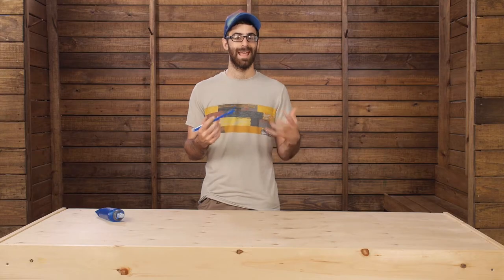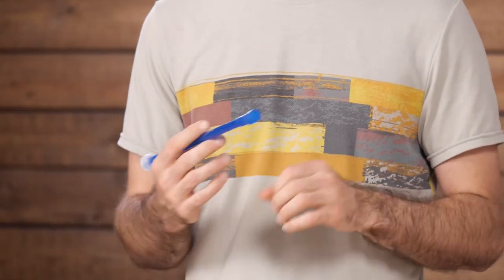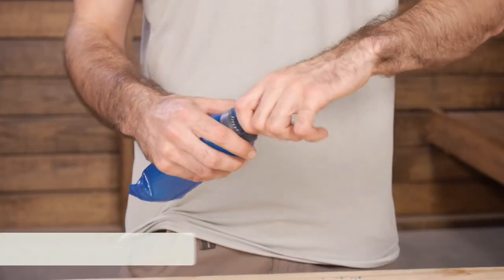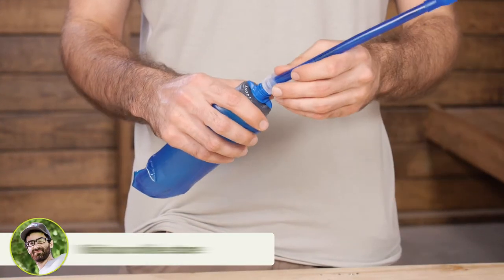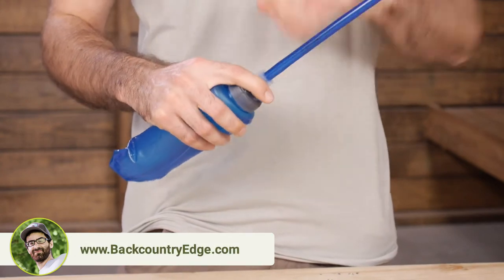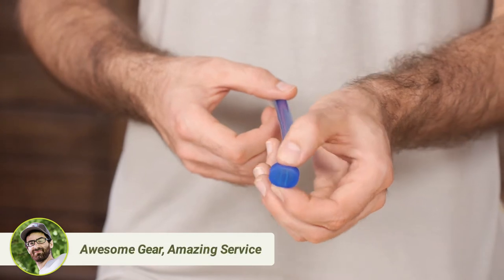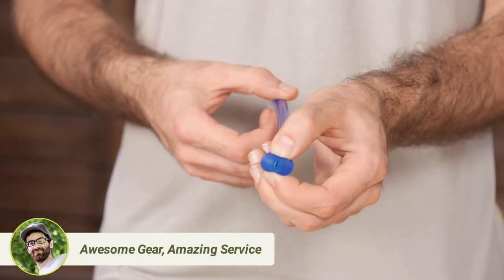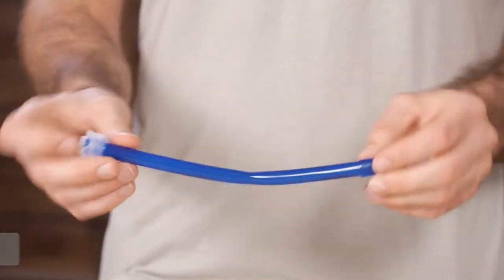CamelBak Quick Stow Flask Tube Adapter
Check out the CamelBak Quick Stow Flask Tube Adapter at Enwild